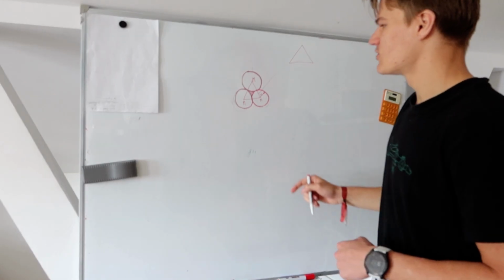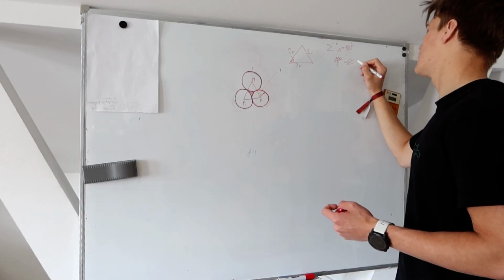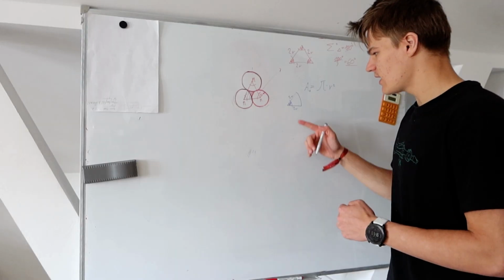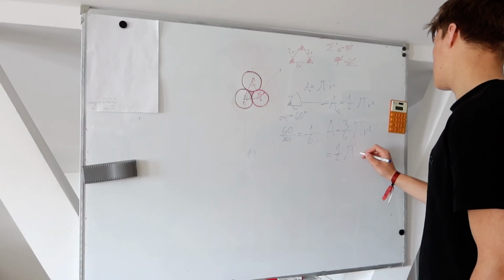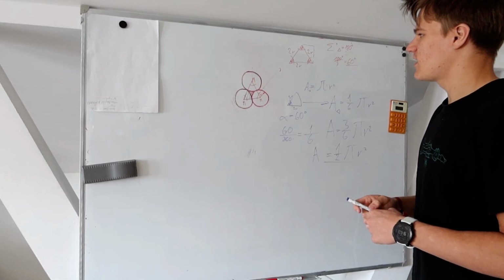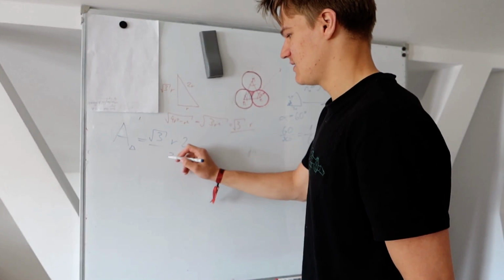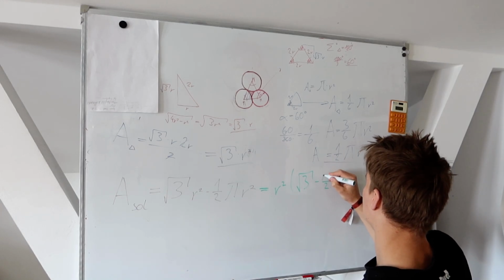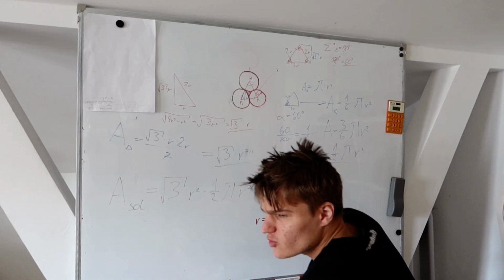3 Circles 1 Area Math